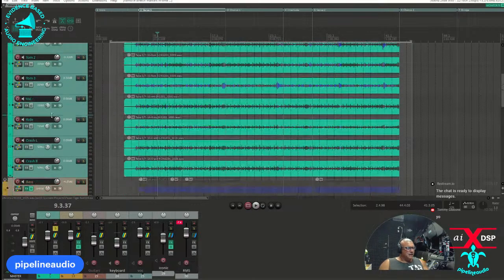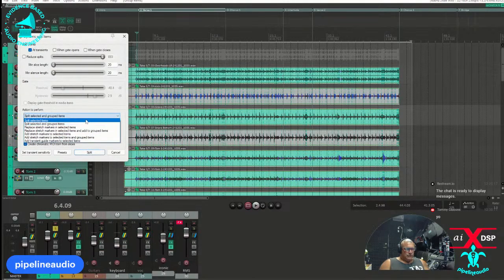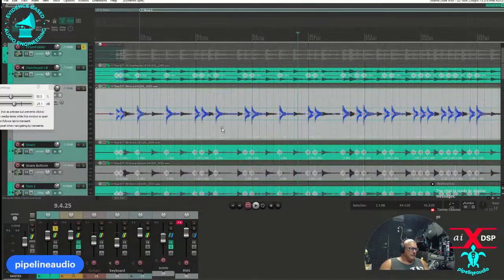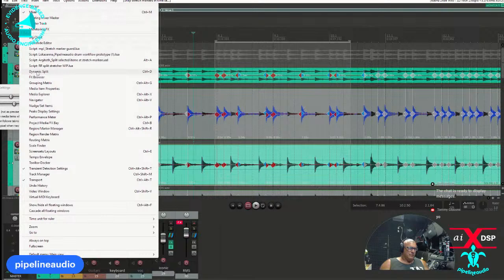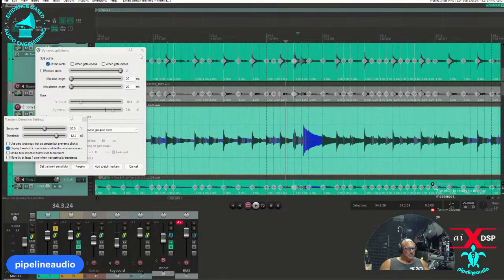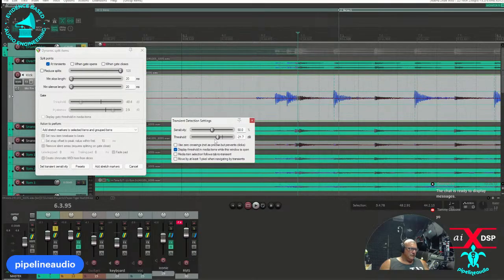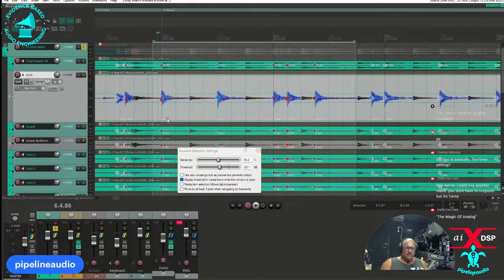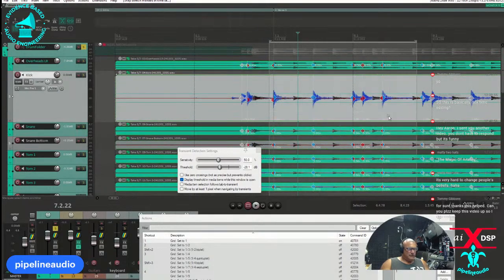Semi-Automatic drum editing in REAPER